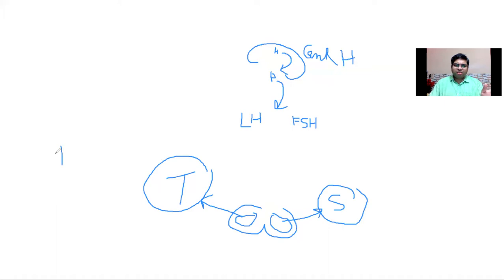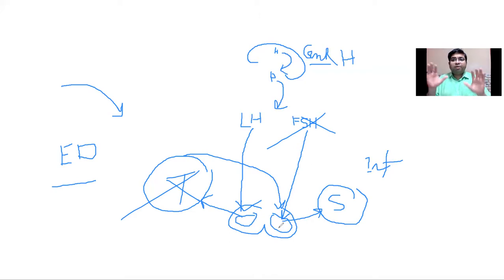TESTOSTERONE SHOTS AND MALE INFERTILITY (IN BENGALI)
IN THIS HEALTH AWARENESS VIDEO , I HAVE TRIED TO EXPLAIN IN VERY LUCID BENGALI , WHY TAKING TESTOSTERONE IN INJECTION OR TABLET FORMS IN YOUNG UNMARRIED MALES IS HARMFUL FOR THEIR REPRODUCTIVE HEALTH.

IF YOU WISH TO VIEW MORE RELATED MALE HEALTH VIDEO COURSES , PLEASE VISIT MY
 AND GO THE LIBRARY / COURSE SECTION.

I PERSONALLY WILL LIKE TO INVITE YOU TO JOIN MY FREE FACEBOOK COMMUNITY WHERE YOU CAN BROWSE THROUGH MULTIPLE SUCH SHORT VIDEOS PERTAINING TO MALE HEALTH ISSUES , JUST CLICK ON THE LINK BELOW

BE FIT AND STAY ACTIVE.